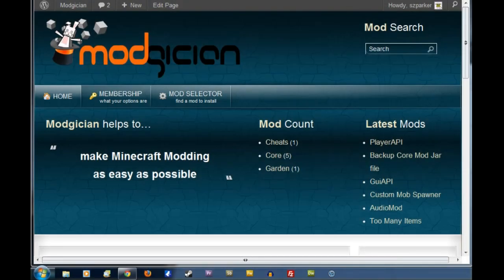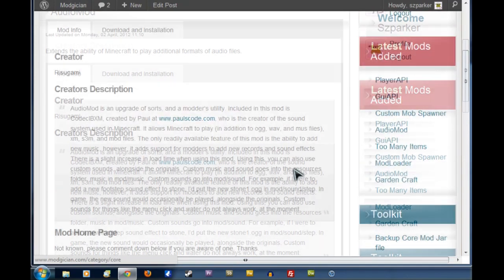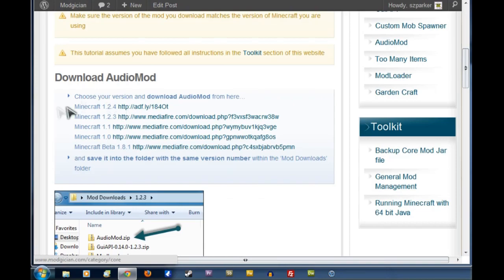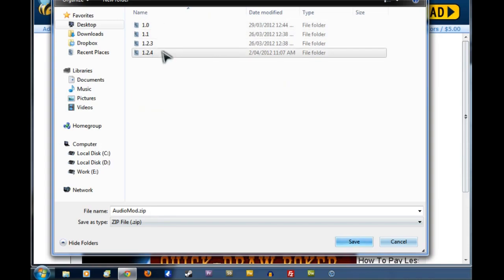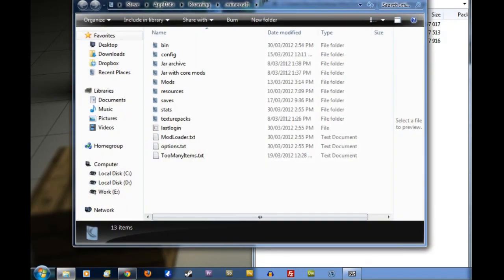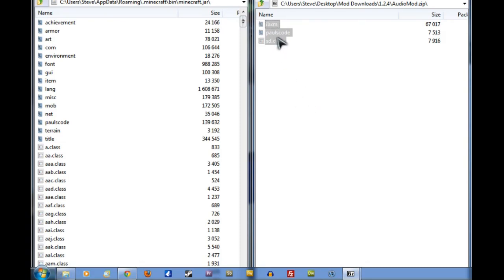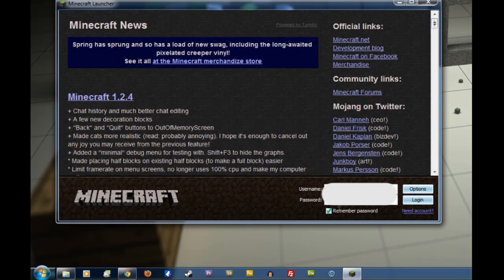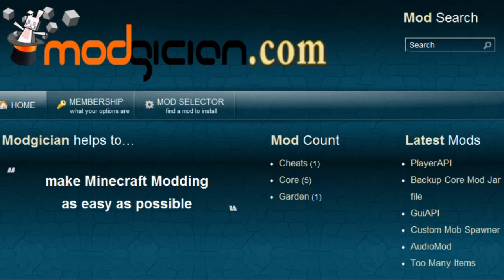How to install audio mod for minecraft 1.2.5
Step by step detailed instructions on installing Audio Mod into Minecraft. Includes links to ModLoader forum page and downloads

Instructions written and recorded by Modgician